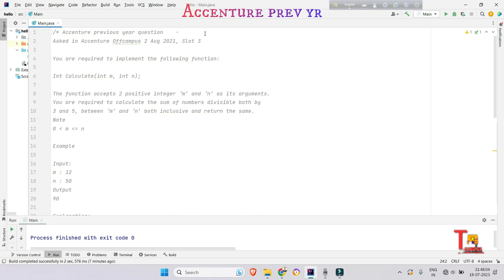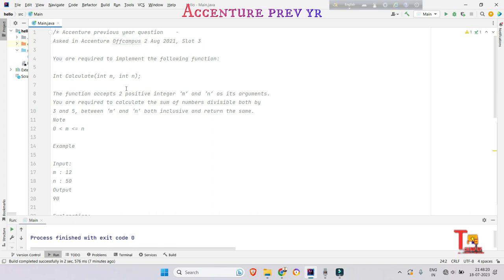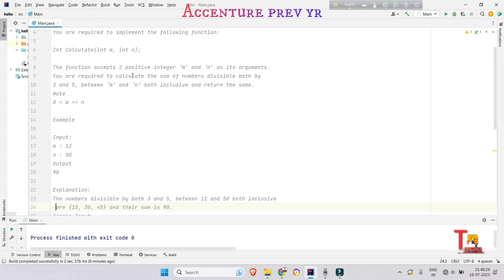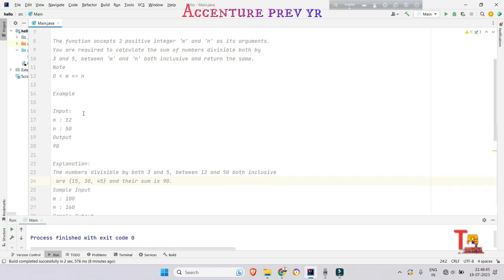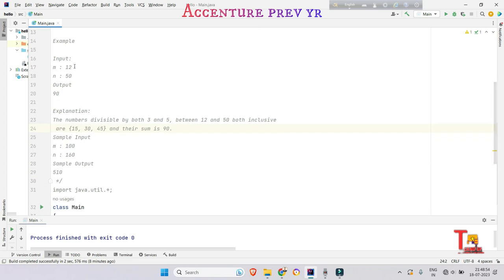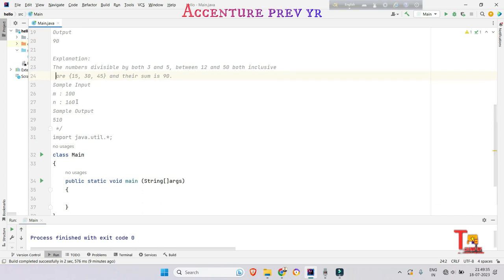Q4 : Accenture Previous Year coding questions & answers || Accenture Assessment test 2023 | Tekno UF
Can you solve ? ? ? Accenture Previous Year coding questions & answers || 2023 | Tekno UF

Java | C | C++ | .NET | Python | Coding Tutorials | Technology